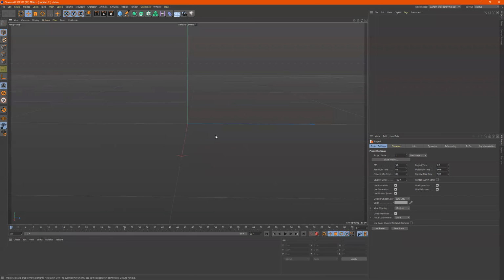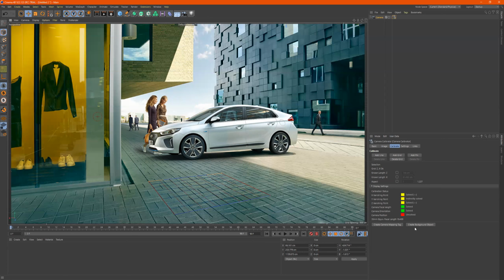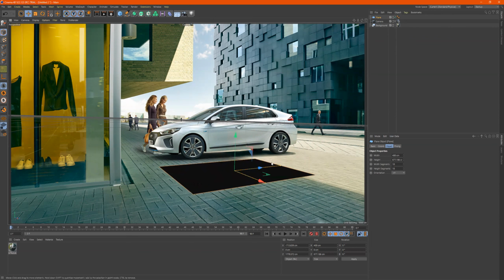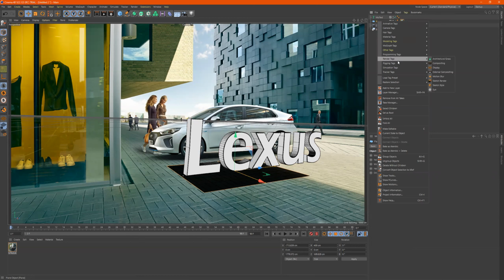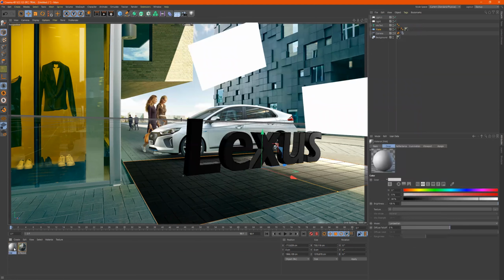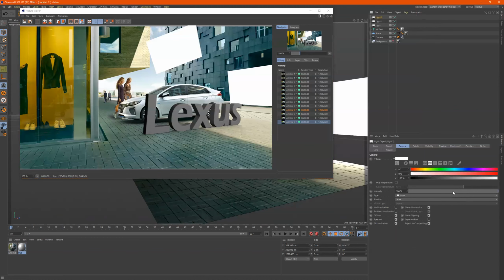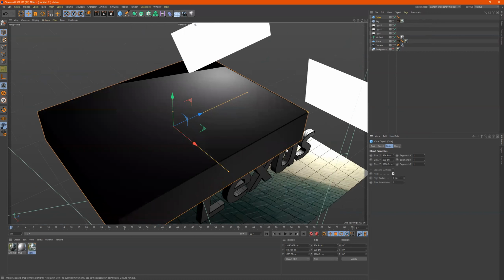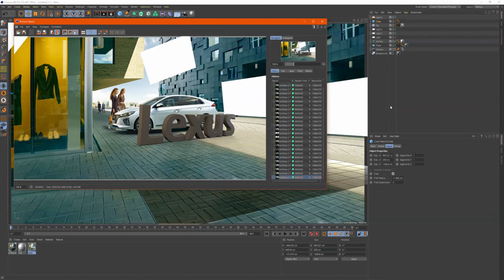Cinema 4D || Object on background, Backplate/ Photo Object Integration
Cinema4d || Object on background, Backplate/ Photo Object Integration